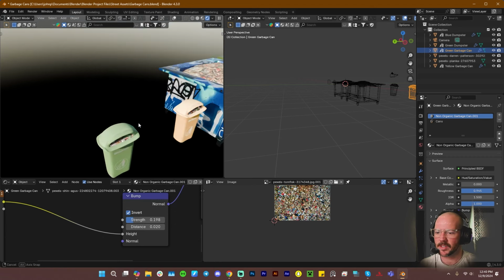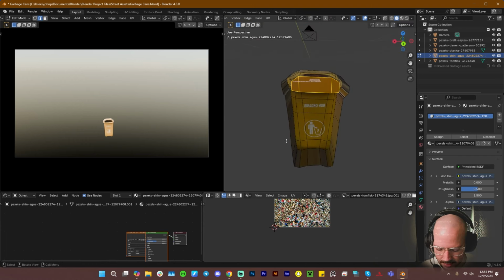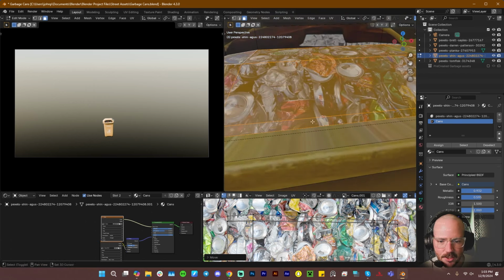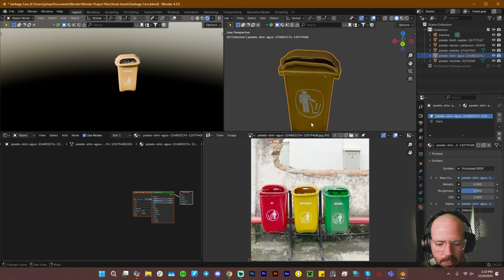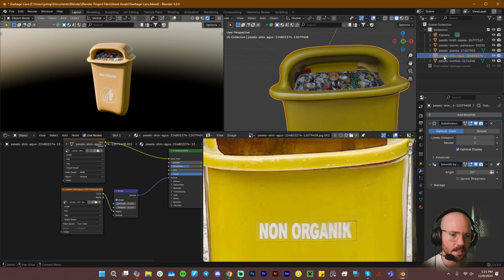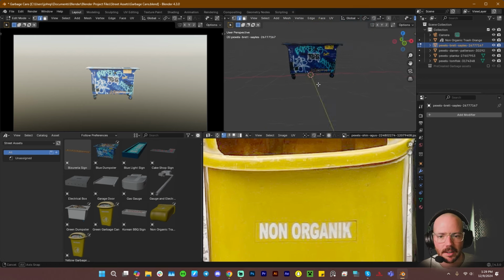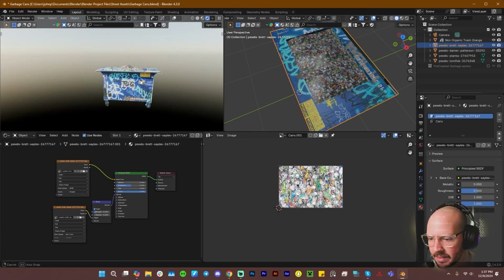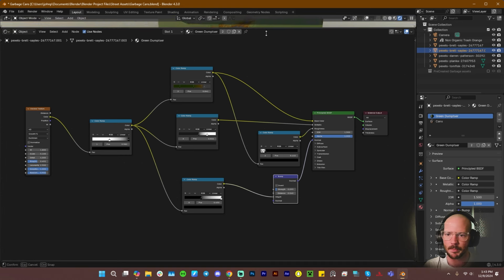Building Your Own Asset Library in Blender: Garbage and Trash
Follow along in the latest episode of building our own asset library in Blender as we use fair-use images to create a garbage can and a dumpster. This video is late due to recording difficulties, but it has arrived at last.